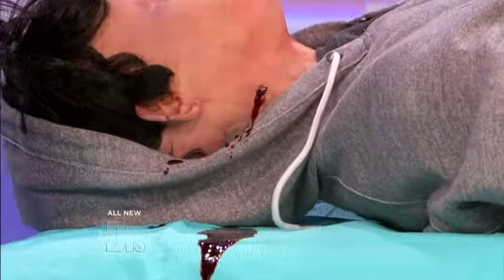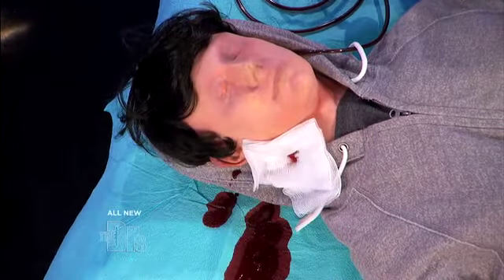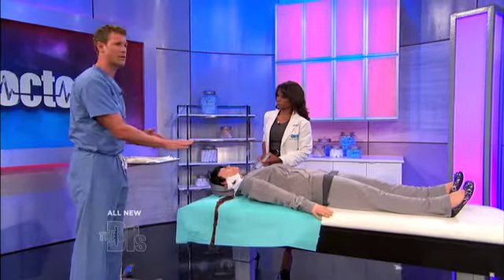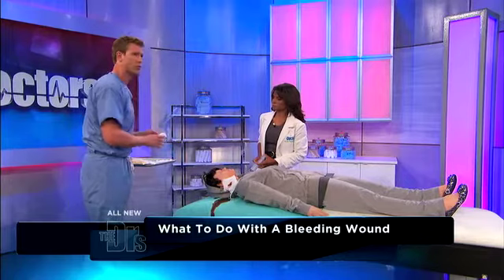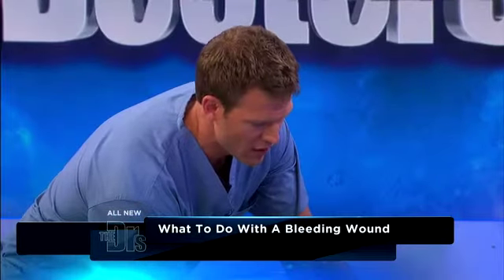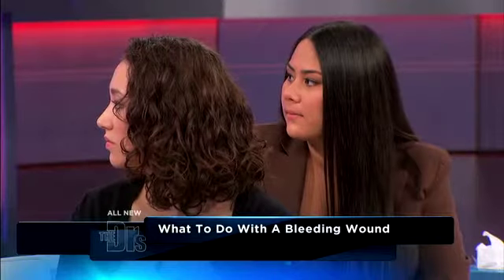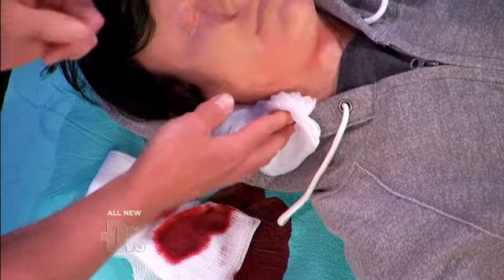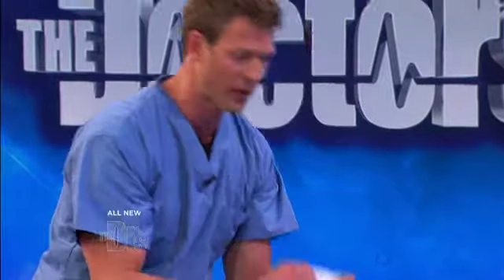Applying Pressure to a Bleeding Wound Medical Course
Fifty eight people were injured and 12 were killed. Best friends Allie and Stephanie were both there on that fateful night and barely survived the attack. E.R. physician Dr. Travis Stork demonstrates the importance of applying direct pressure to a bleeding wound and how it saved Allie s life.